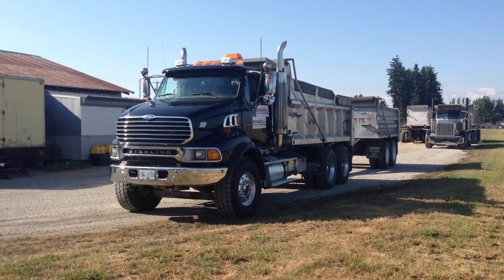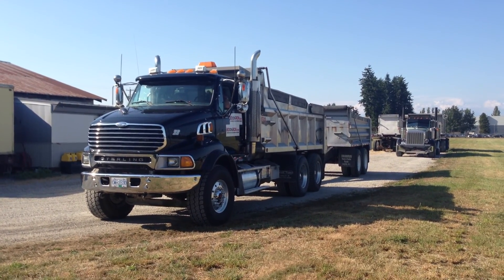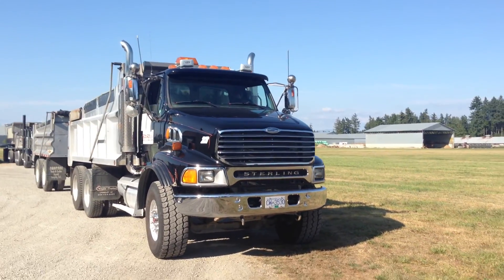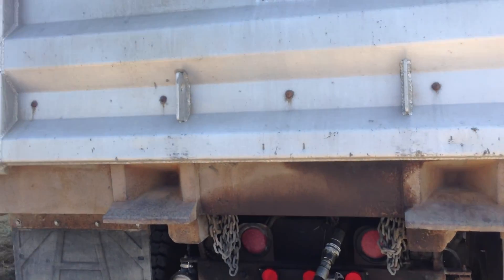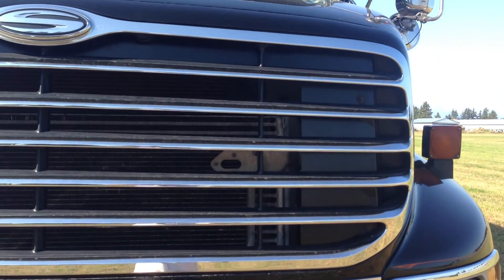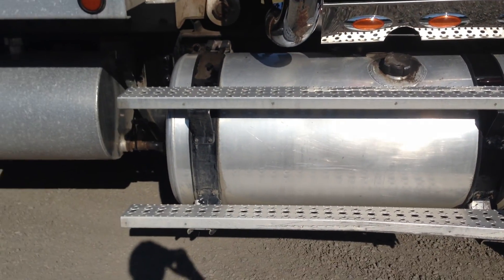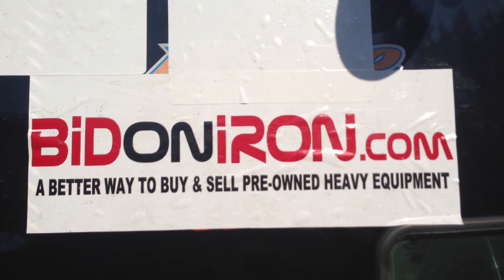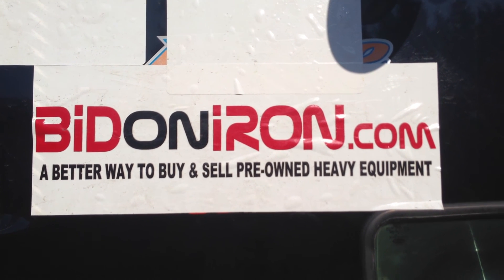2005 Sterling LT9500 BIDonIRON.com ID # 588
BIDonIRON.com
HEAVY TRUCKS AND EQUIPMENT